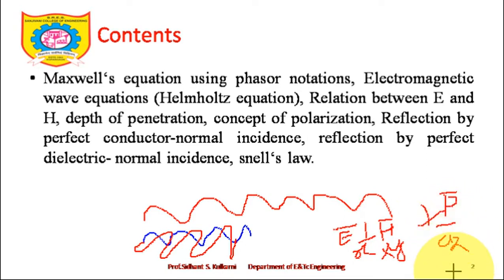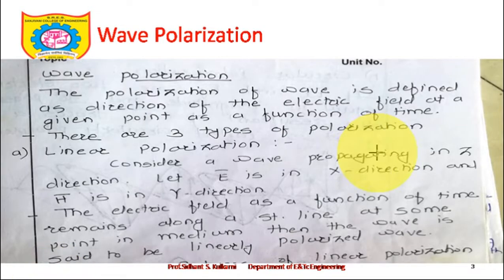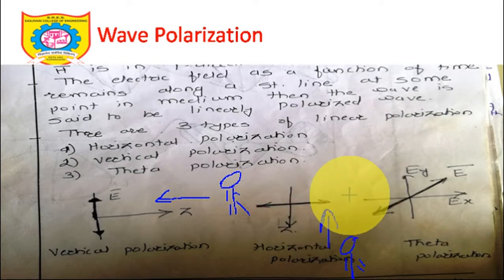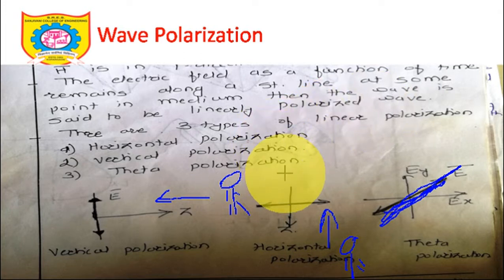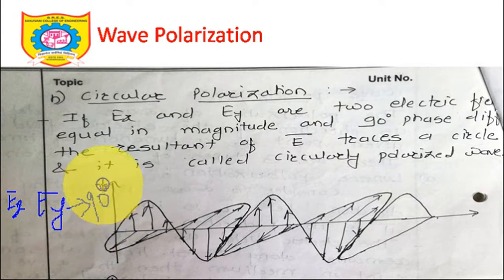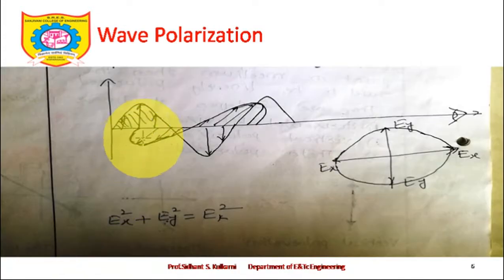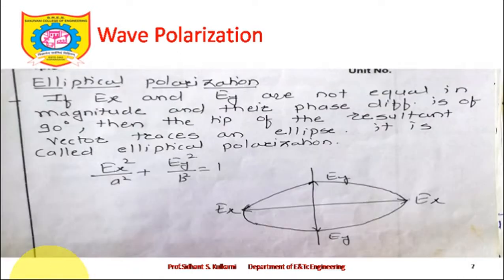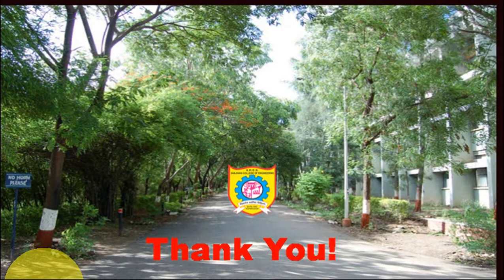Unit 6 Lecture 9 Wave Polarization